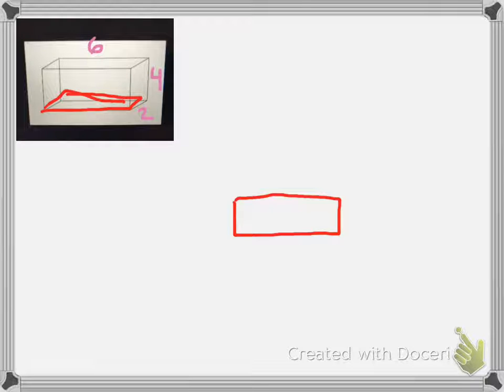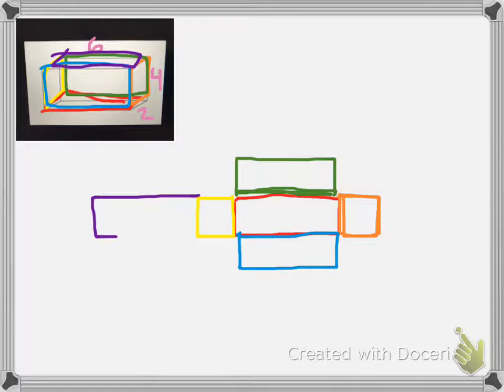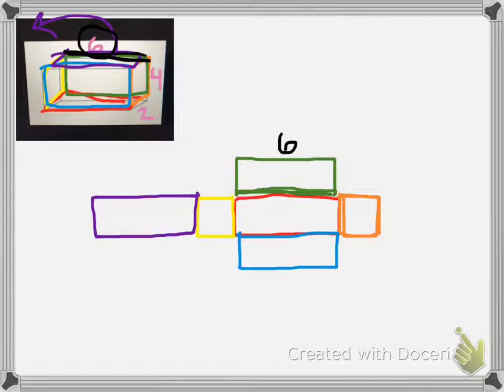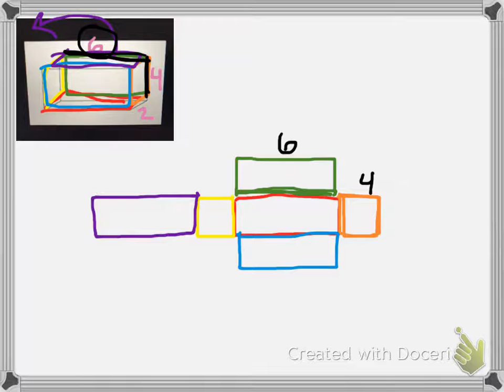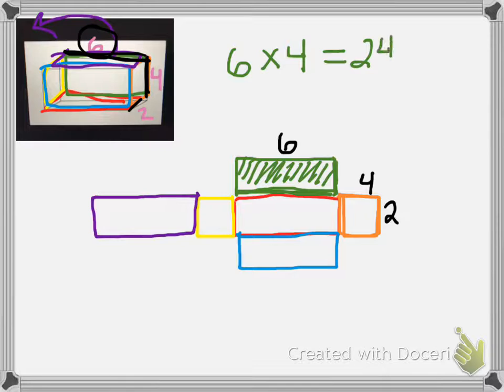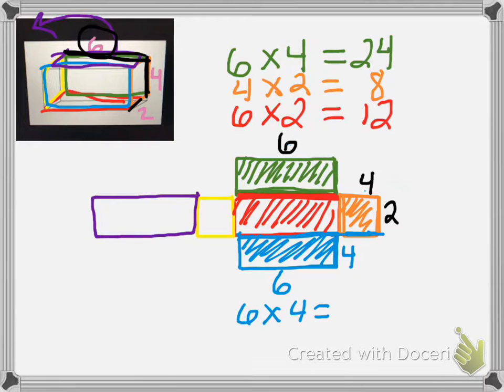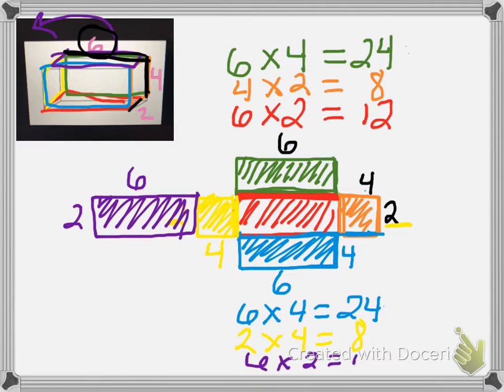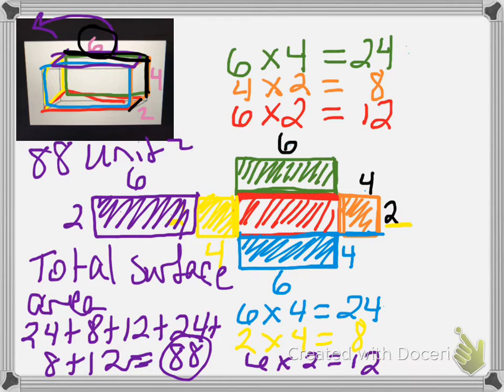Surface Area of a Rectangular Prism